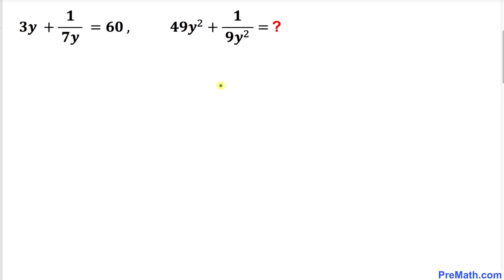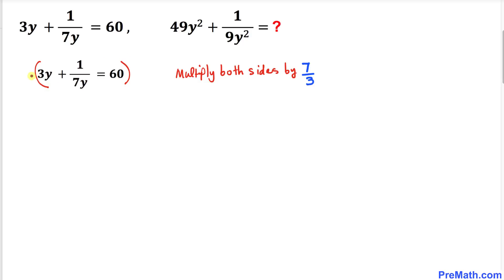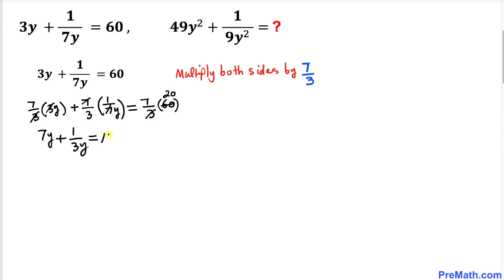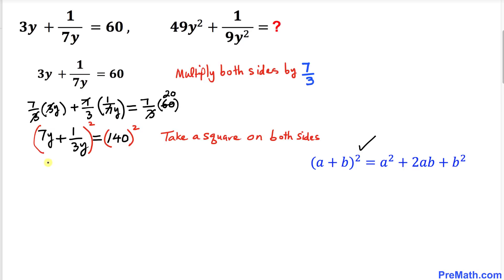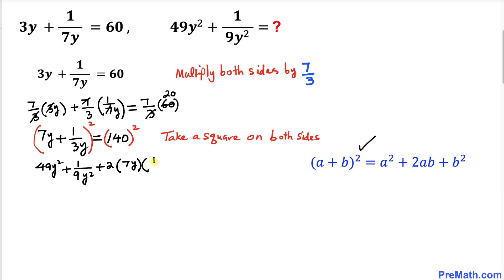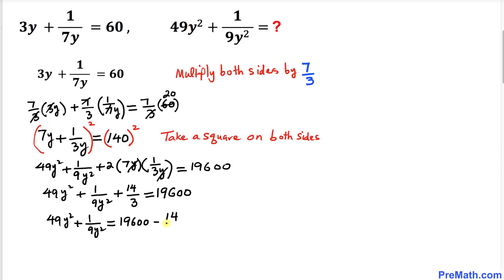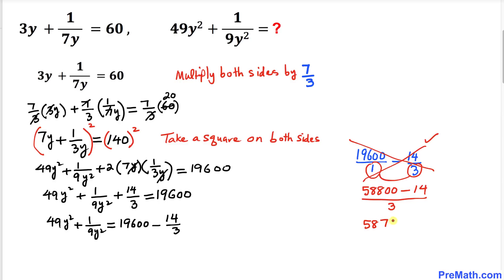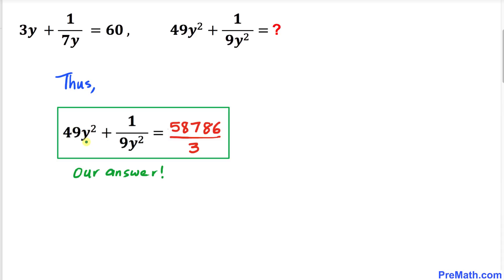Can You Answer this Olympiad Question? | Fast & Easy Explanation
Learn how to solve the given if-then equation. Step-by-step tutorial by PreMath.com